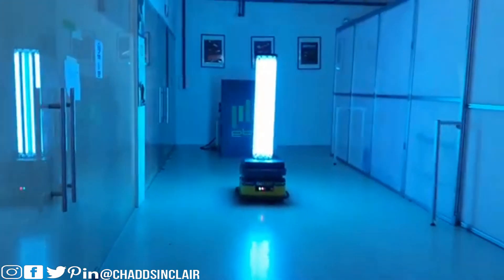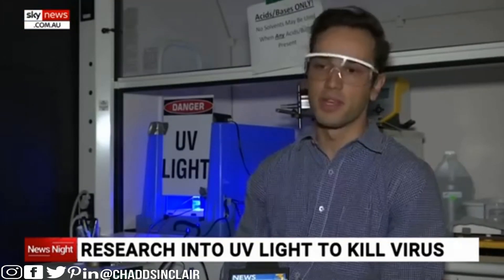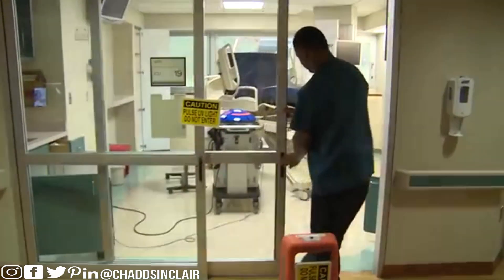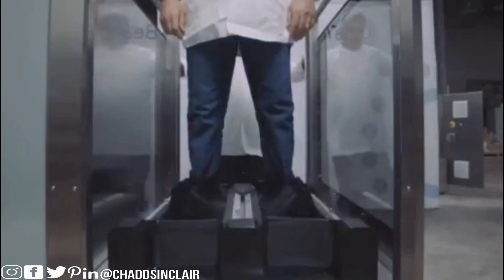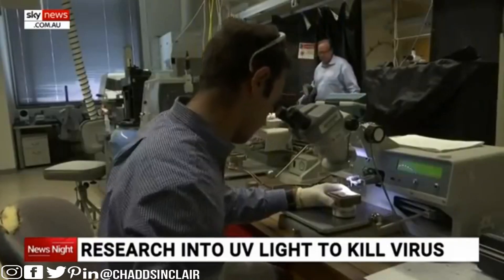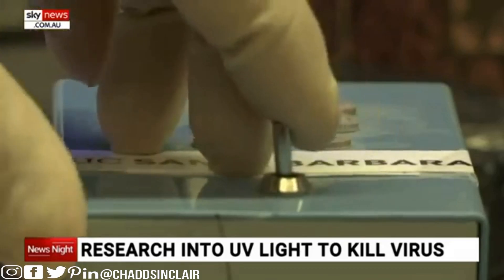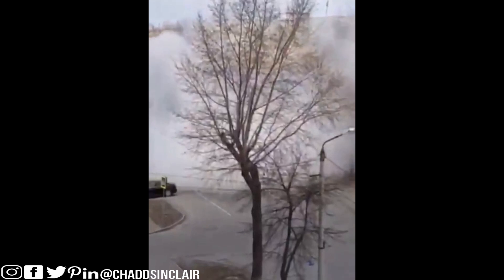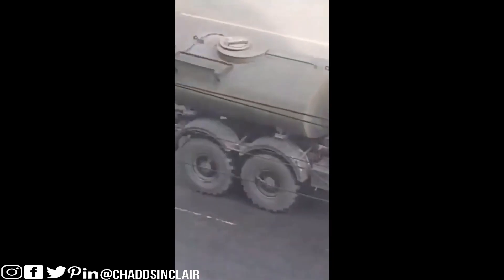UV Light Should Be Used Everywhere To Sanitize And Disinfect Everything (Spray Tunnels)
Research indicates UV light can kill COVID-19 germs As scientists around the world hunt for a coronavirus cure, researchers at America's University of California in Santa Barbara say ultra violet (UV) light could be harnessed to effectively disinfect personal protective equipment (PPE) from COVID-19.
UV light has been used to sterilise water and air and the researchers believe it will also kill coronavirus germs which would make it an ideal agent for disinfecting contaminated surfaces and equipment.
Ultraviolet Light Zaps Superbugs at UPMC Passavant | UPMC
Suburban company using ultraviolet light to sanitize footwear wants to help clean masks The COVID19 pandemic threatens the supply of personal protective equipment across the country. And up until now, protective medical masks could only be used once.Those guidelines are now changing and a St Charles-based company wants to help.
UV light bacteria-killing robot deployed in Wuhan
Walk-through disinfectant tunnel installed in Pakistan
Coronavirus: Gaza Sets Up Disinfection Booth
In Srinagar COVID-19 Fight, 'Jugaad' Road Sprayers, Disinfectant Tunnels
RAW: Innocent woman knocked down by Israeli skunk cannon